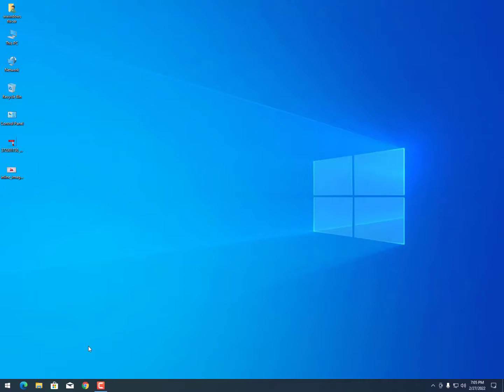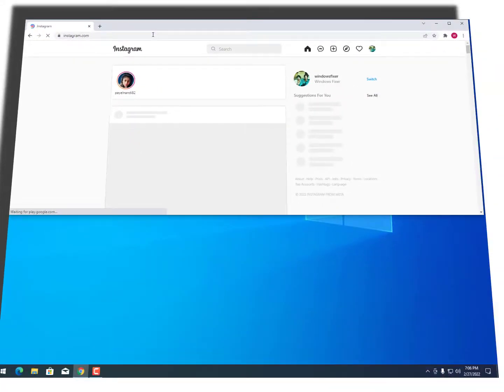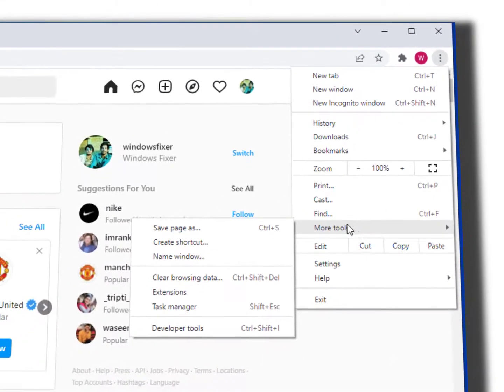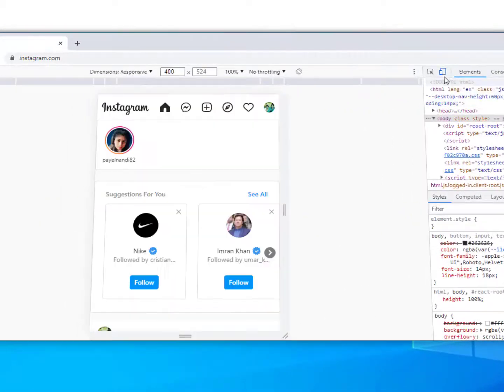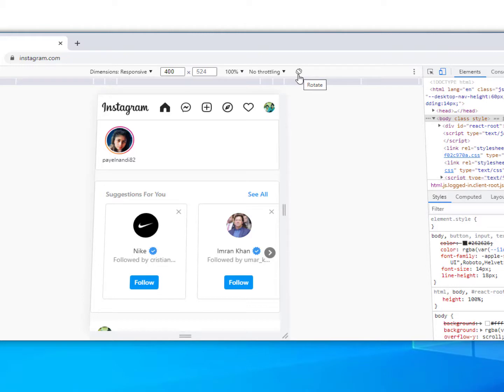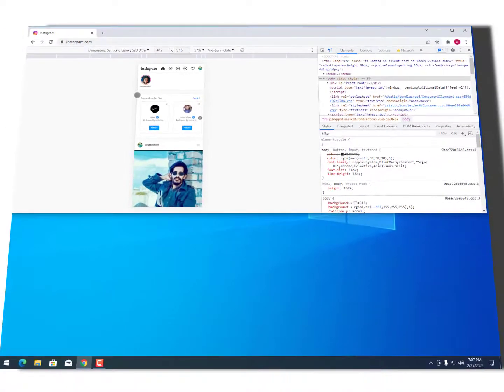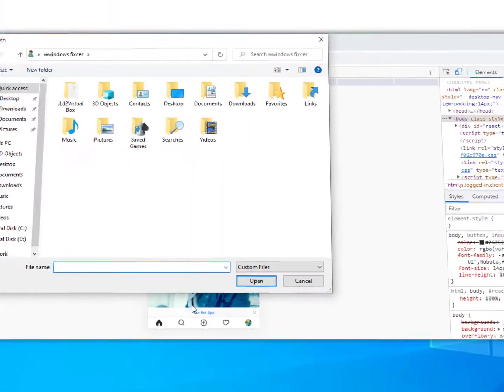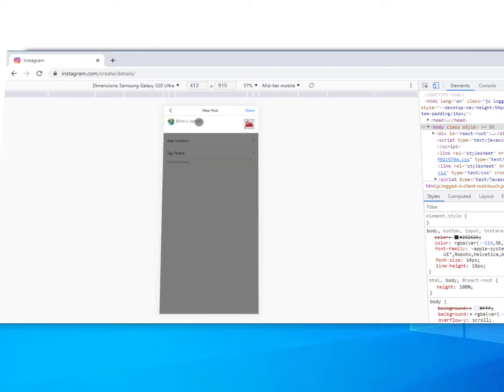how to post & CHAT on INSTAGRAM from PC/Laptop without any application using Google Chrome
now a days lot of peoples where look for Instagram application for posting from pc on Instagram website directly, this video is actually helping those,
google chrome will help u or even any web browser that has developer option will allow u to post on Instagram video and images with captions.

3- on the right side click on the 3 dots.
4- click on more tools
5- click on developer option
6- in the right side click on the android symbolic icons
7- in left mid find the dimension responsive and select any android
8- refresh your Instagram web page
9- In the bottom mid find the + symbol for post
10- upload any image or video and type caption Done.!